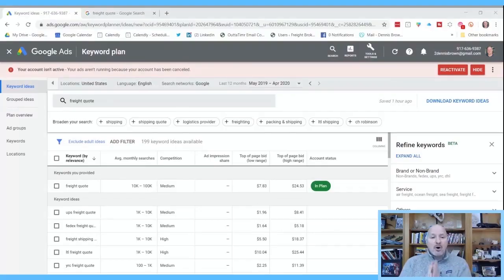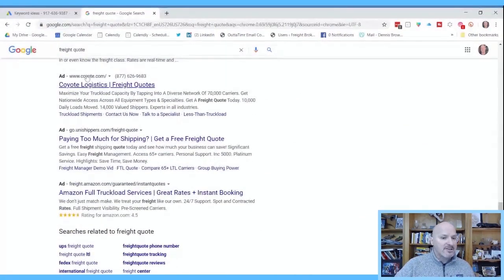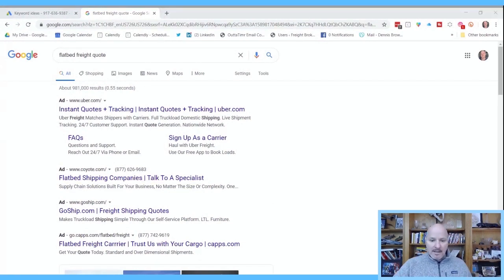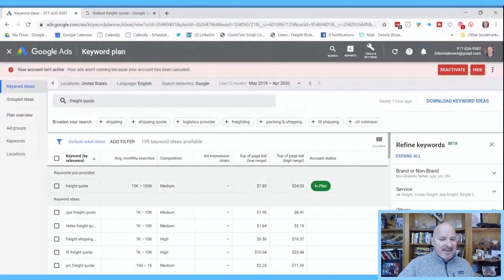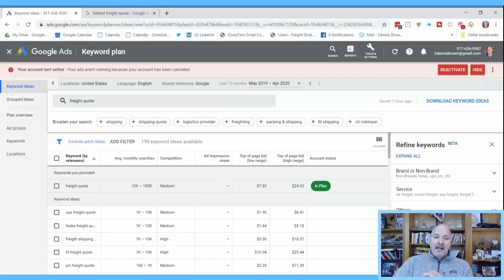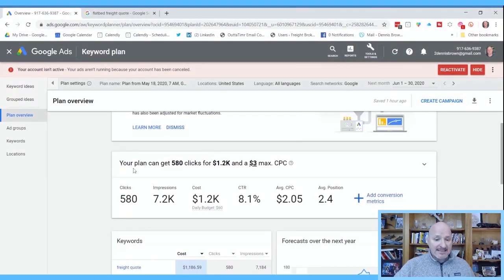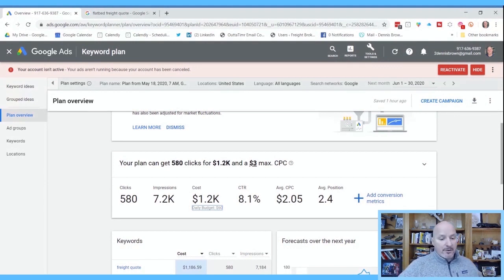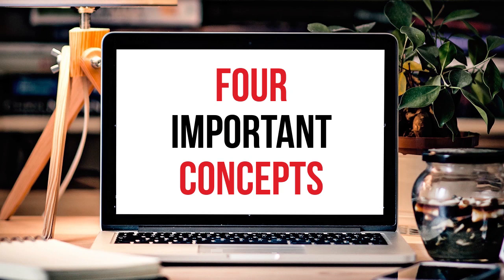Freight Broker Training - How To Get Shippers With Online Advertising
In this freight broker training I share the BIG SECRET about finding shipper leads that top freight brokers do not want you to know. How to get shippers as a freight broker, using online advertising.

During this freight broker training I share:

- What is pay per click advertising? [aka PPC]

- Converting clicks into shippers leads

- Real life examples of freight brokers that are using online advertising to get leads and shippers.

- How freight brokers can research keywords and setup a shipper lead campaign

- What is CAC and LTV and why are they critical for freight brokers to understand when trying to get shipper leads with online advertising.

- I walk through the math on how you can get a 10X ROI on your investment using PPC online advertising.

For my free report, "The 7 Habits of Highly Effective Freight Brokers" go